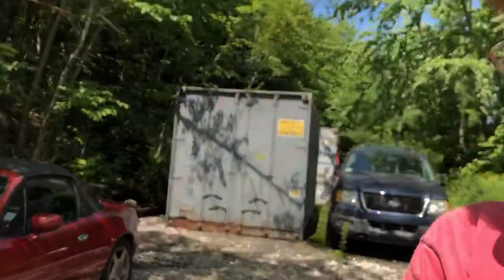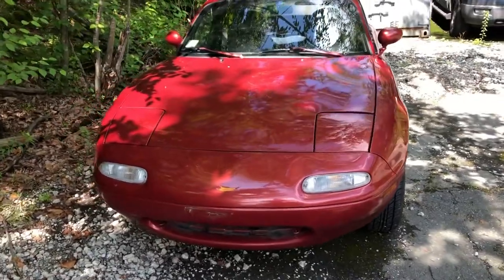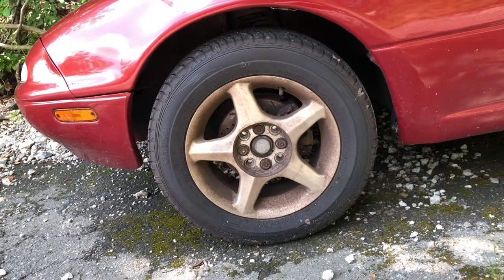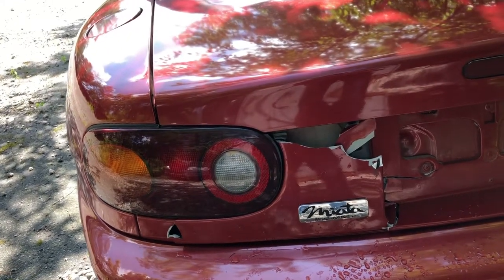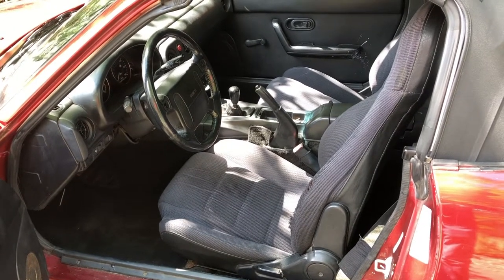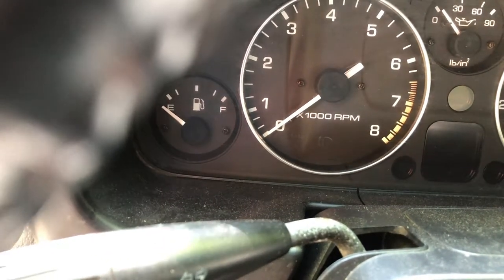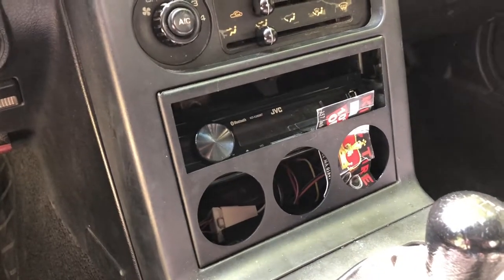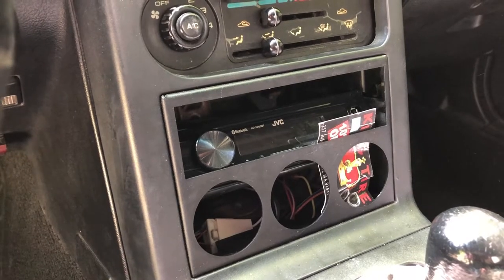Miata Vlog #1: Intro and Gas Gauge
This is my first Vlog for my 1991 Miata. I had just picked the car up the day before. I had just registered it. I give a little walkaround before any work gets done. The first thing I do is have the gas gauge fixed. Be sure to keep track of my progress!